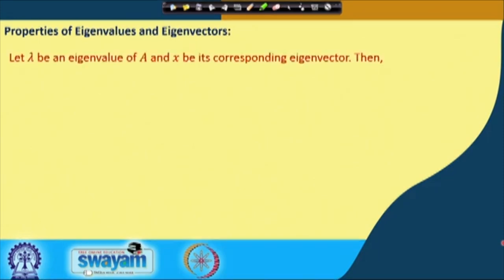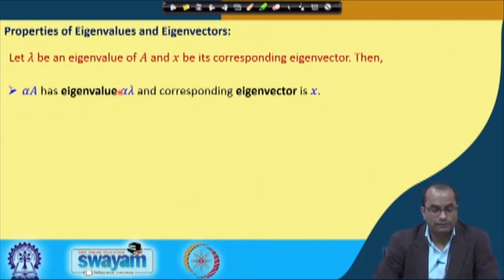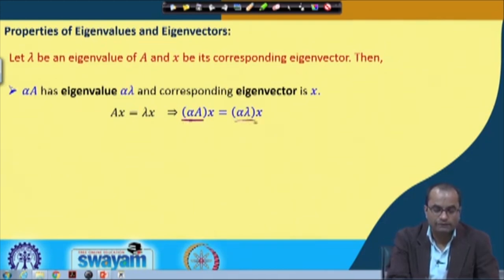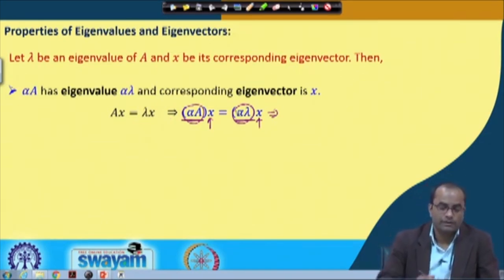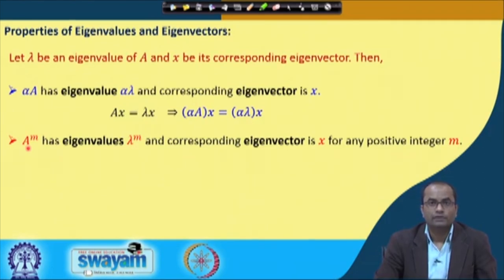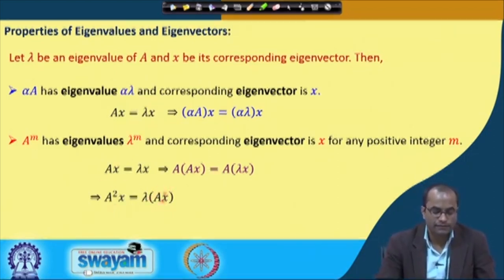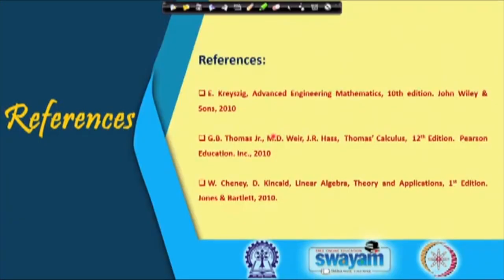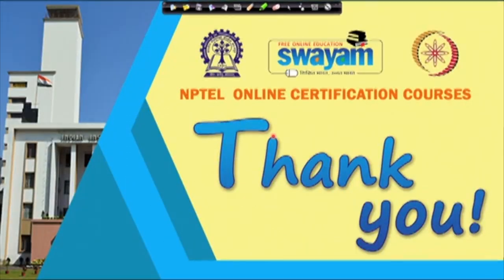Eigenvalues & Eigenvectors (Cont.)